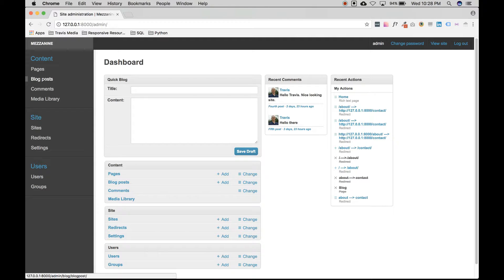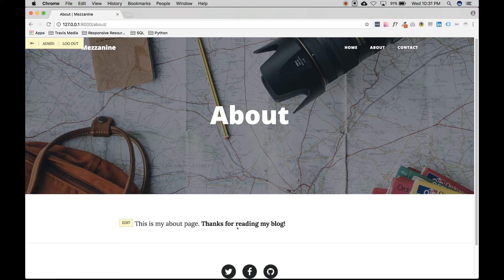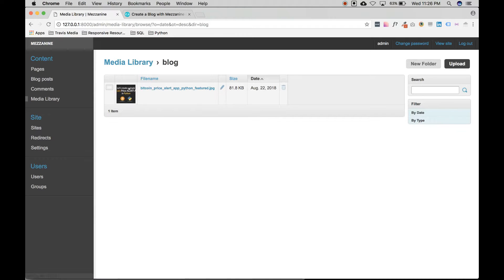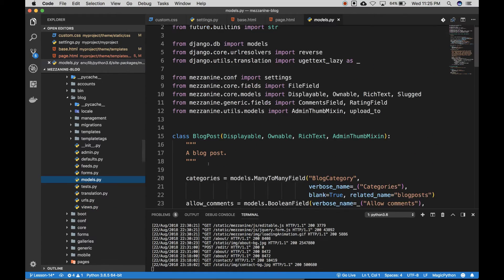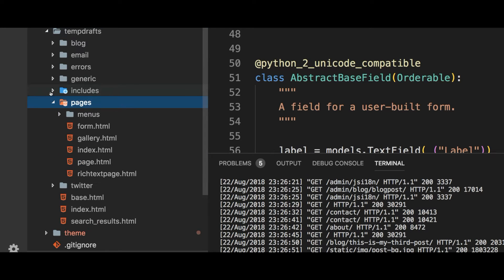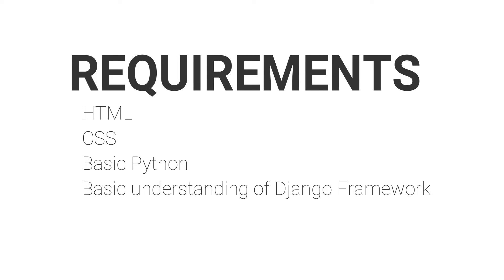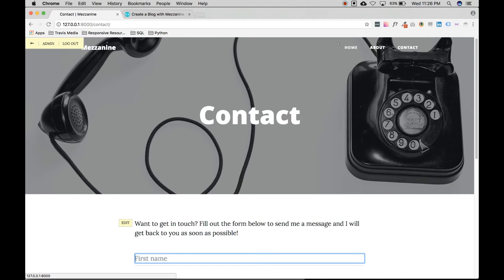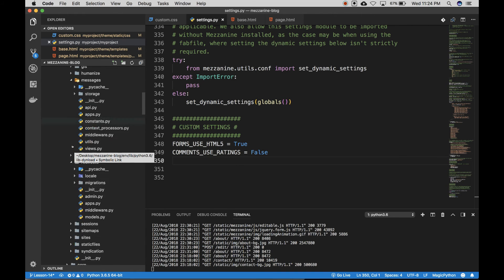Build a blog with Mezzanine CMS - The BEST Django CMS! - 2018 Tutorial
Looking for a WordPress alternative? Enjoy programming in Python? Do you love Django but wish you could have the core features there already by default and with a friendlier interface?

Well, Mezzanine might be exactly what you are looking for.

Mezzanine is a powerful Content Management System that is built using the Django framework, but differs in that instead of having to build out models/view/templates for basic features, Mezzanine provides many of them by default, including the ability to create pages and posts in the admin with a beautiful, user-friendly interface.

Mezzanine can also be added onto a Django project and can be extended with e-commerce functionality.

In this course, you will learn all about its features as we build out a clean, responsive blog with dynamic blog posts, custom hero images, a contact form, and much more using Mezzanine's tools and templates.

Why this class?

Because aside from the docs, there are hardly any tutorials out there for using Mezzanine, and any that you do find are from 4-5 years ago. Therefore, I decided to create one comprehensive, thorough course on it myself.

Also, it's common for clients to ask for blogs to be built, but are opposed to using WordPress for various reasons. Mezzanine offers the perfect alternative for them!

Requirements

This is a course on Mezzanine, not on HTML or CSS, so it would be good to have an understanding of the two. This will be assumed in the course.

Also, since Mezzanine is built with Python and on the Django framework, the student should have a basic understanding of those as well, however because of the dozens of templates shipped with Mezzanine, these can be picked up rather quickly as we use those as "guides."

Anyone who wants to learn more about Mezzanine
Anyone who is looking for a WordPress alternative for their blog
Anyone who finds Django overkill for creating blogs for their clients.
Anyone looking to add a new tool to their web development portfolio.
Whether you fit into these categories or not, Mezzanine is an excellent CMS and I am certain you will be as excited to use it as I am.